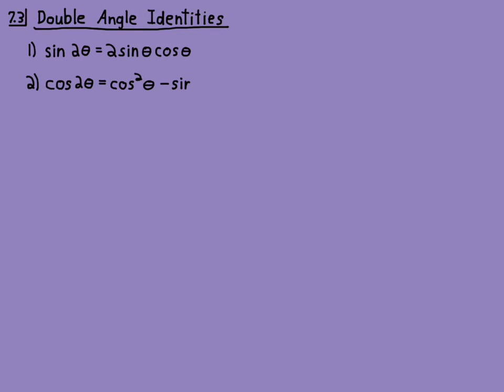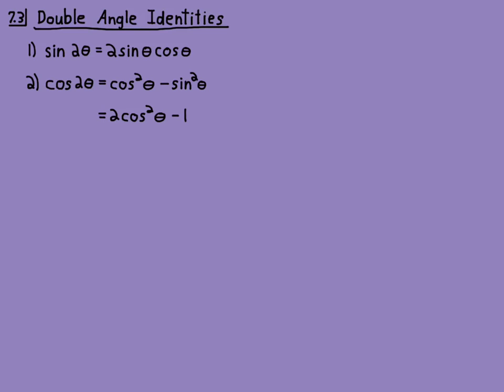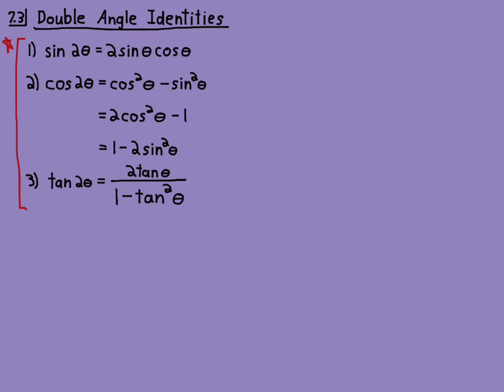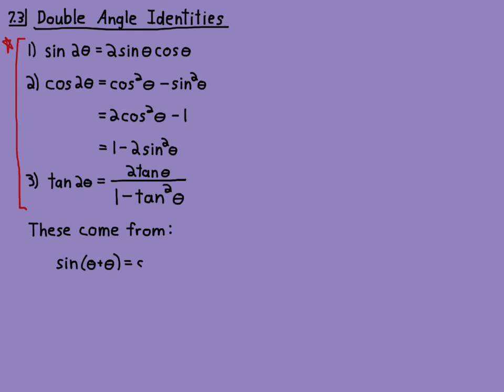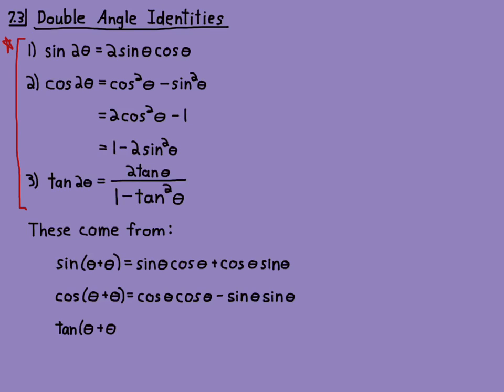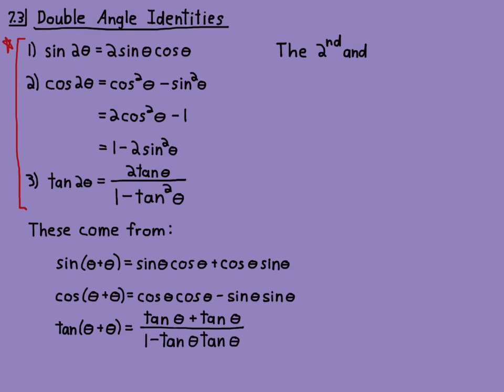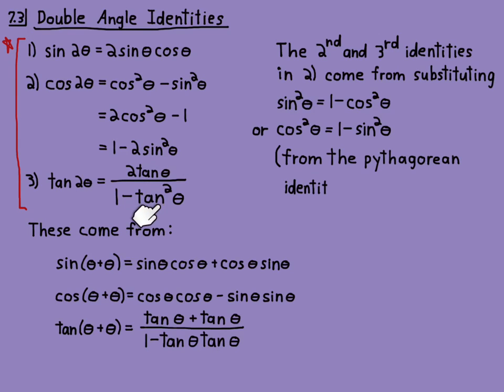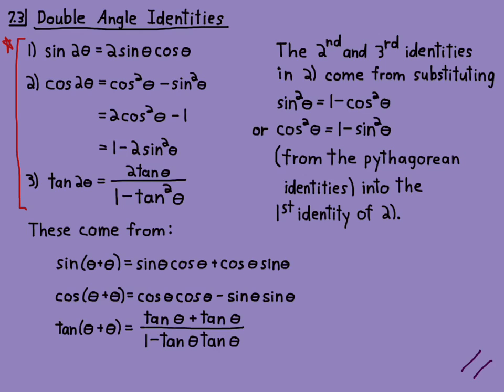8.3.1 Product-Sum Identities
Math 1300 Precalculus. Double Angle Identities.